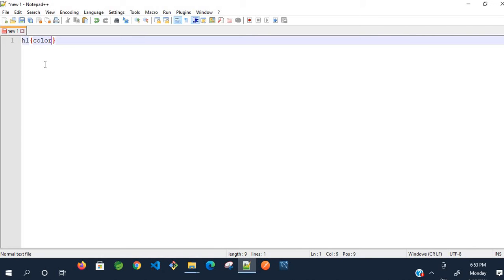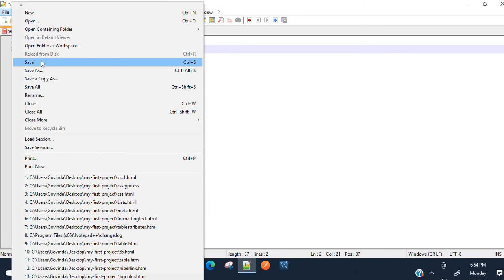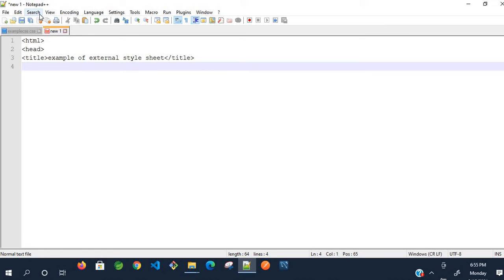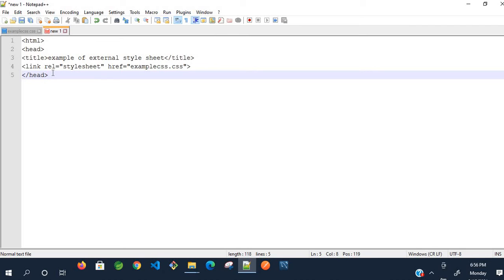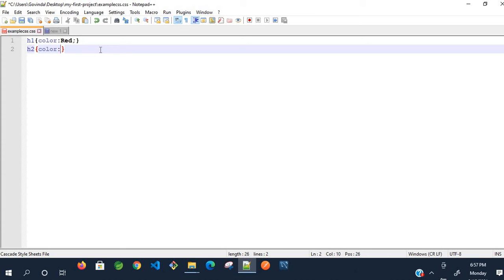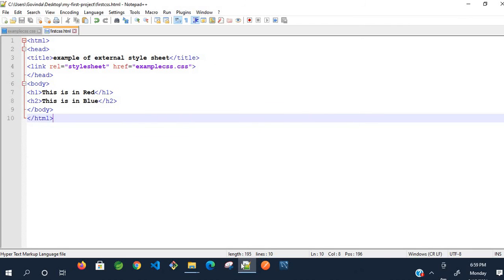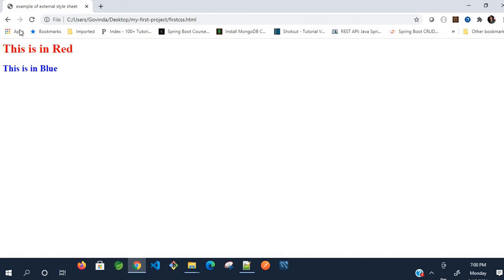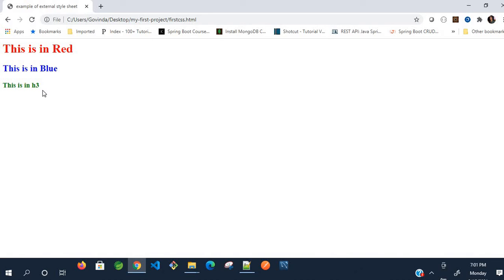ExternalStyleSheet || Including style sheet in html file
This video contains the information about external style sheets.how to create style sheet and apply to a web page.